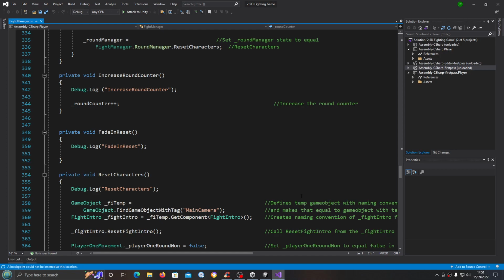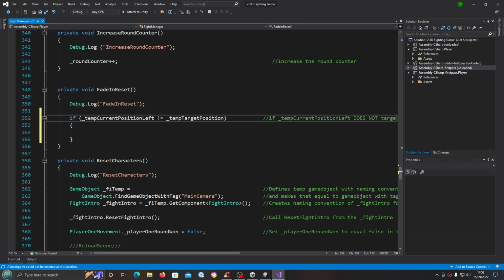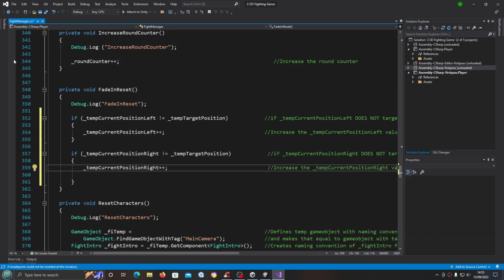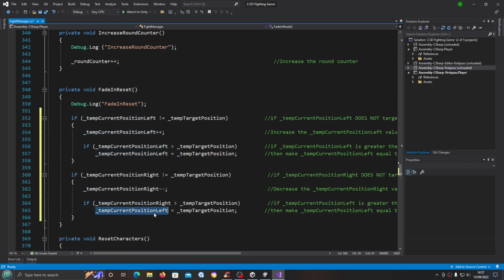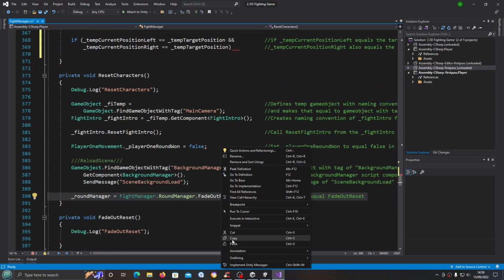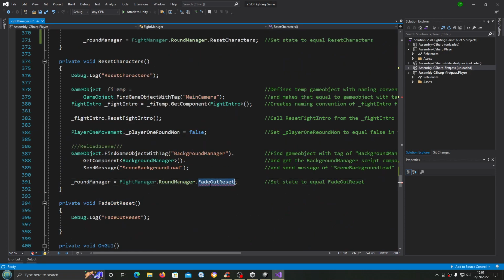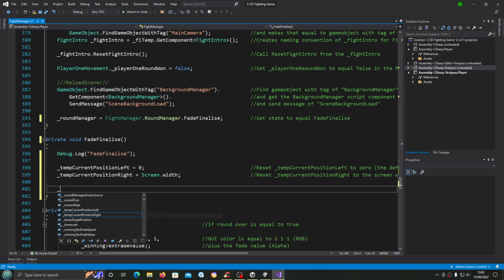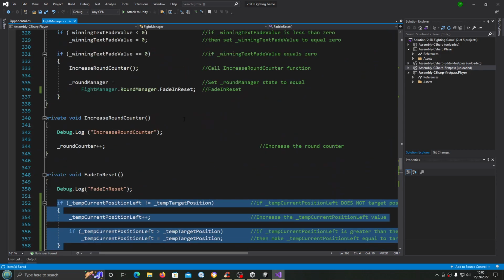Unity3D Fighting Game Tutorial #230 Match Functionality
In this video we continue on with the match functionality code.